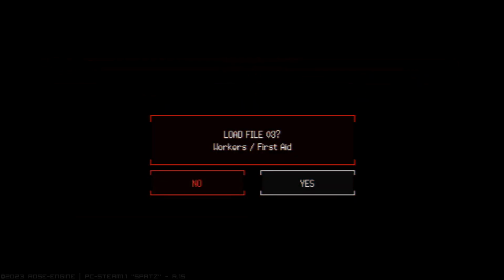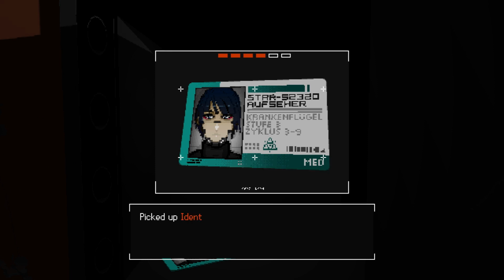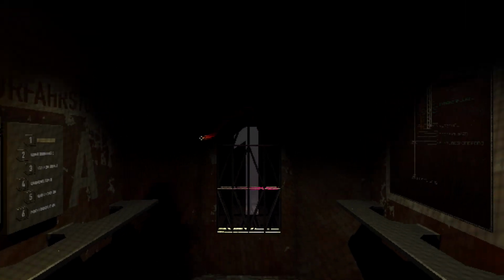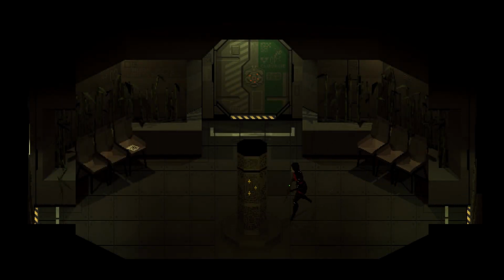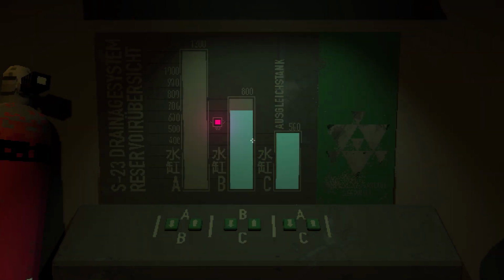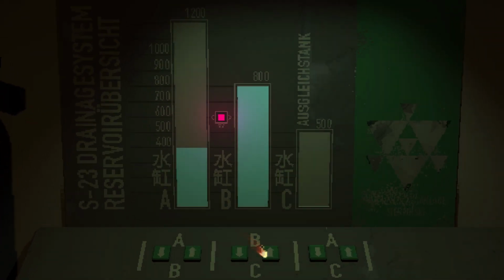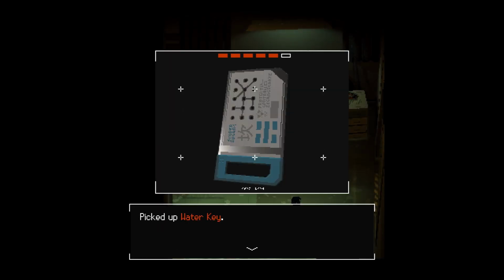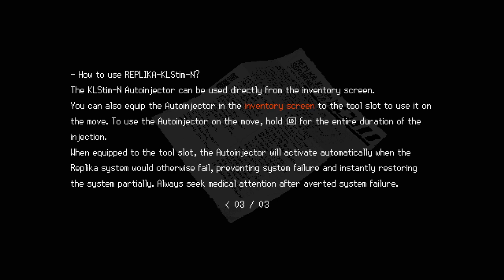Making Friends and Puzzles in the Dark? (Signalis #3)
More Signalis, More Puzzles, and getting to make friends by the elevator! Why worry about splitting up when they *won't even join you* in this nightmare?
Game: Signalis
Developer: Rose-engine (Barbara Wittmannm & Yuri Stern)
Publisher: Humble Games, PLAYSIM